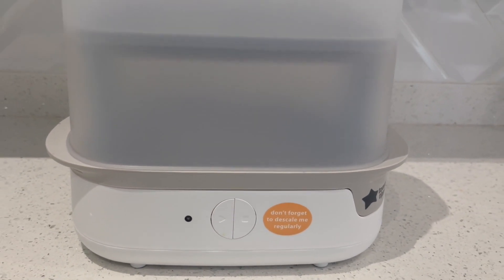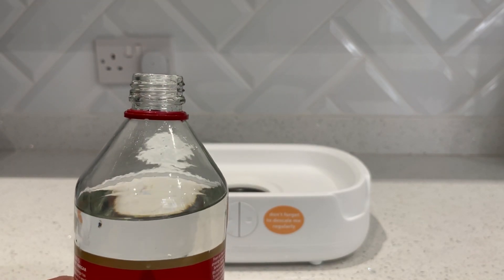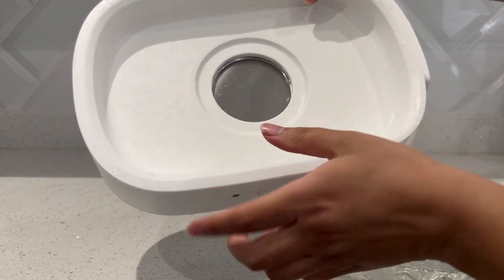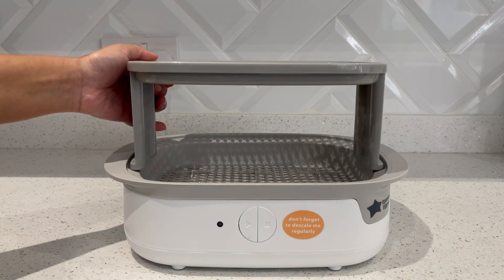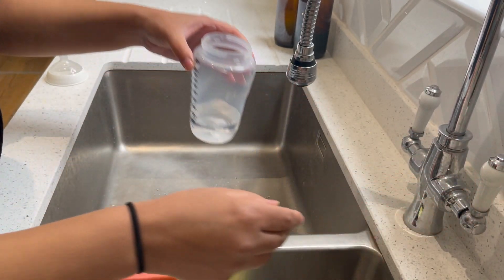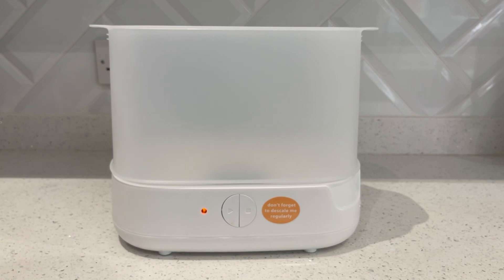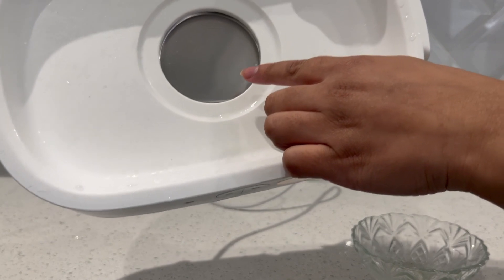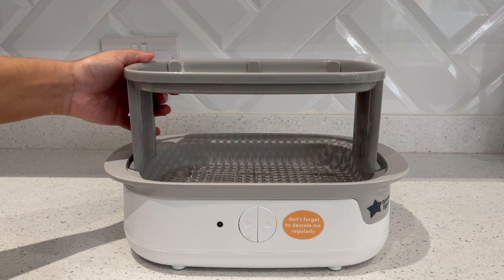How to descale the Tommee Tippee Electric Bottle Steriliser 🍼 | First Time Mum UK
Hi guys,

I just wanted to share how I descale the Tommee Tippee Perfect Electric Bottle Steriliser which we used to sterilise baby's bottles each day. I use two different methods to do this, both leave the steriliser limescale free. These methods can be used on any bottle sterilising machine and I thought this video may be helpful to those of you who use one as well so I wanted to share.

Need help with your UK Spouse Visa application? I am now offering my services.